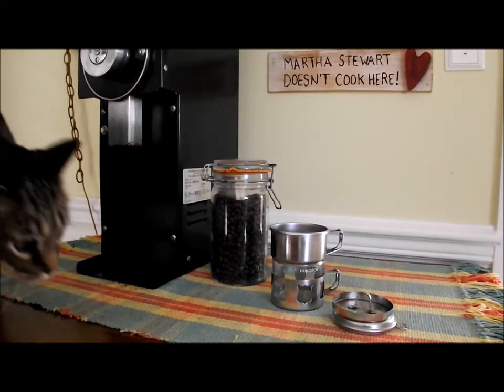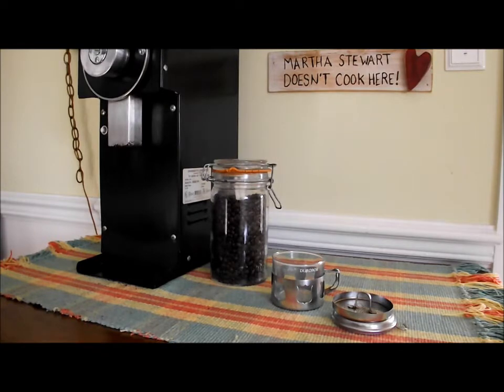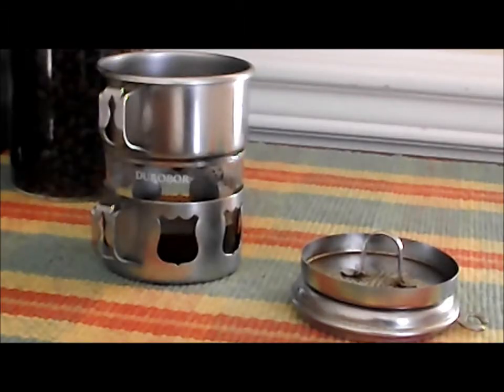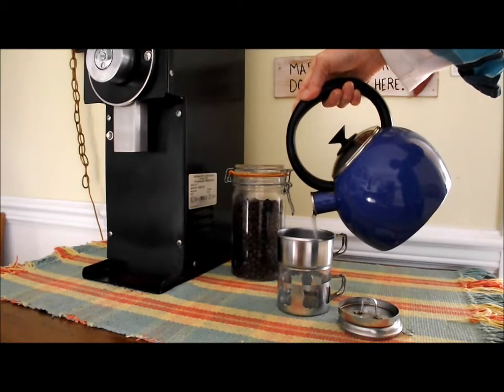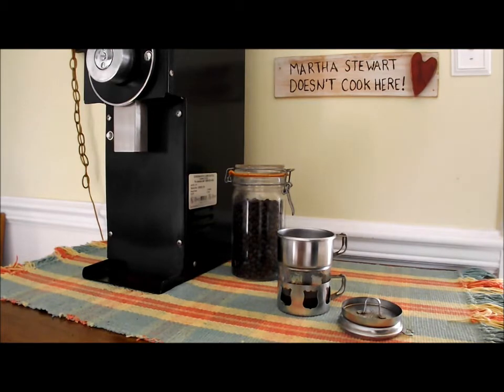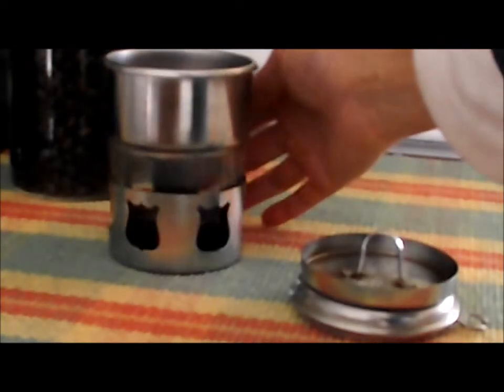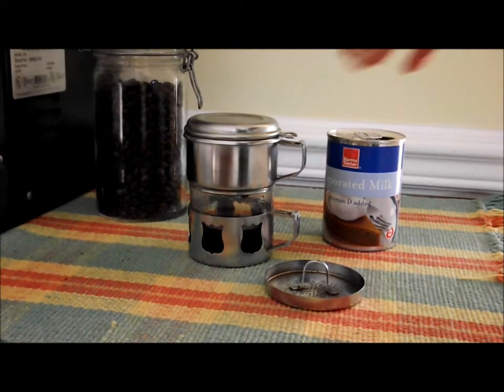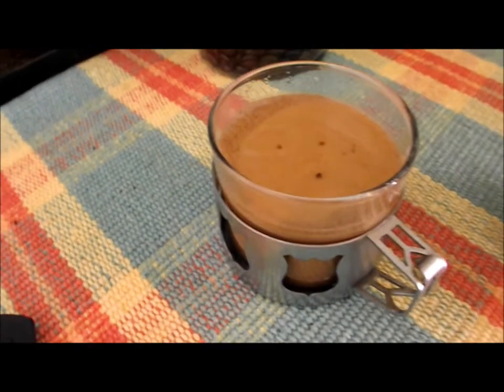How to use a Single Cup Durobor French Press Coffee Maker Pot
Making a great cup of coffee using a single cup Durobor French Press. The easy way to make just one cup of coffee without a coffee machine. My snoopy cat starts the video off.